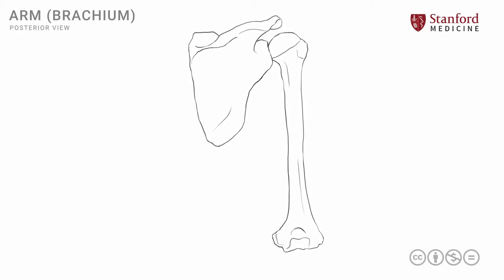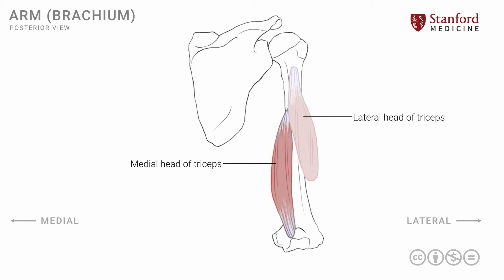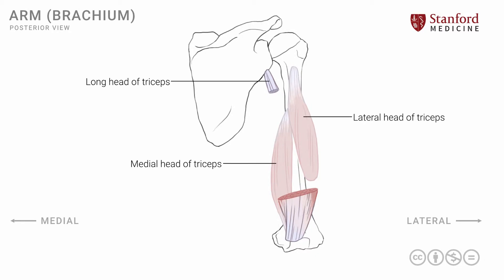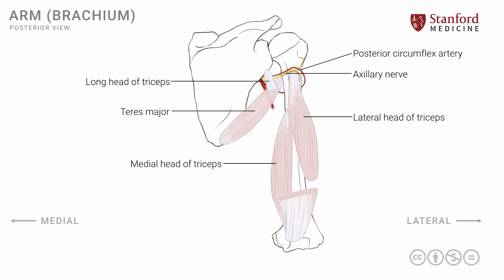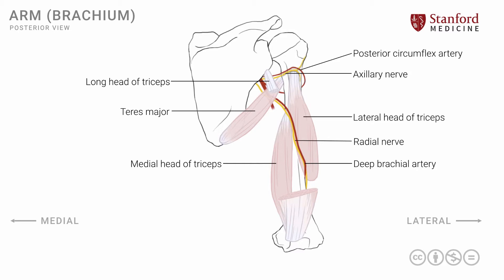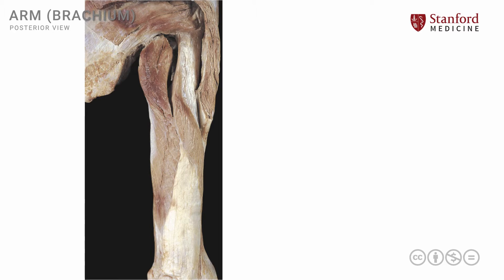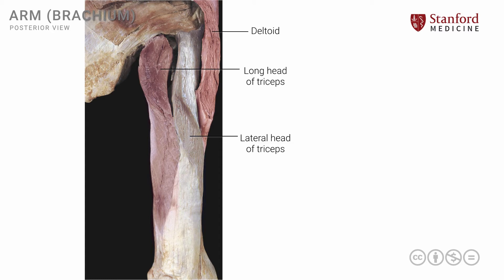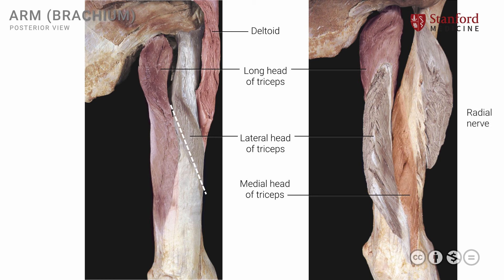Anatomy of the Upper Limb: Arm - Posterior View